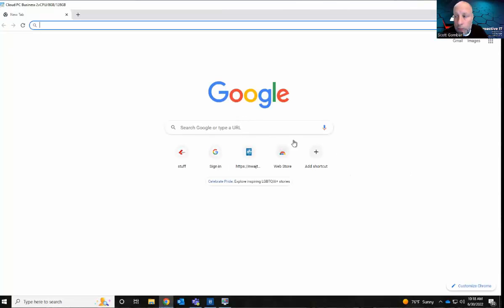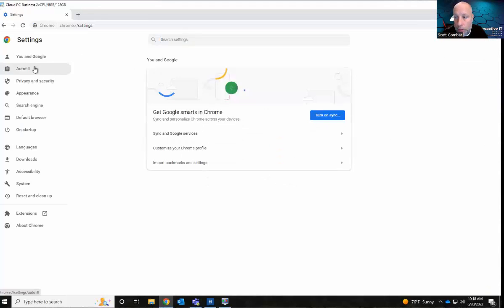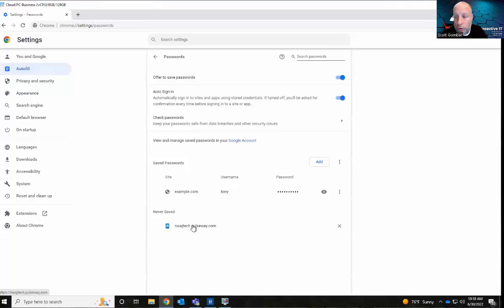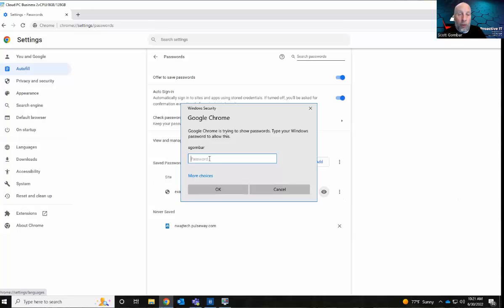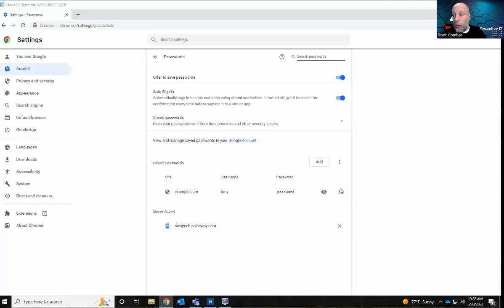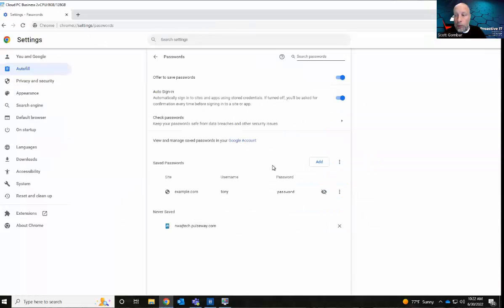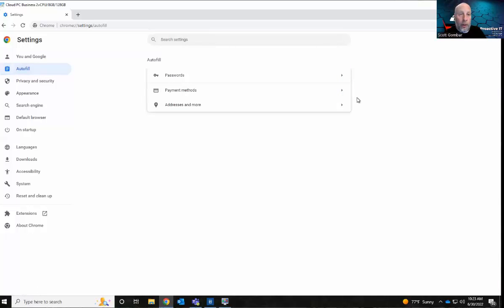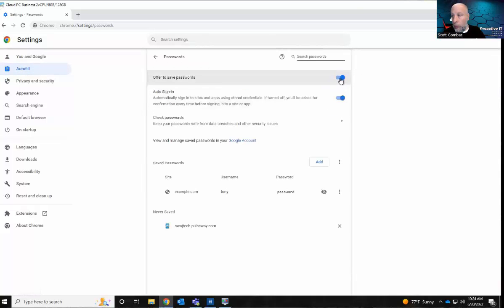Whats Lurking on Your Network? Where Are Your Passwords?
Where can passwords be found on my network, and how easy is it to "steal" them?

On July 27, 2022, we will host a webinar titled "What's Lurking on Your Network?"

During that webinar, we will learn how to determine some of the risks on your business network including rogue devices, exposed data, unpatched or unsupported software & hardware, access rights, and other risks.

How do you find the risks, and how do you address them?

-Understanding what is connected to your network, and the risk those items present to your business.
-Completing an inventory of assets on your network
-What items are you overlooking?
-What is the value of the “exposed” data on your network? This one will shock you.
-Identifying potential vulnerabilities
-Who has access to what?

Just for signing up, we will provide a free analysis of the exposed data on your network. You will understand what the financial risk is to your business.

to learn more about our services!